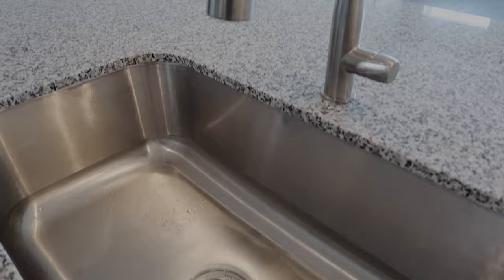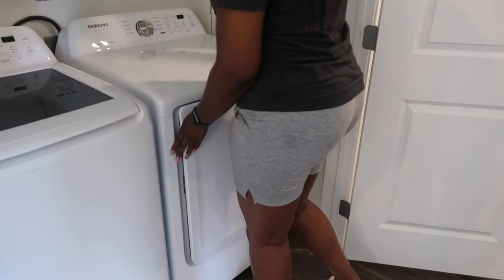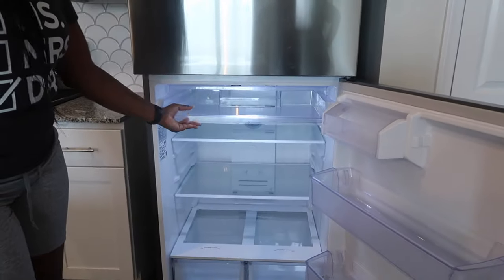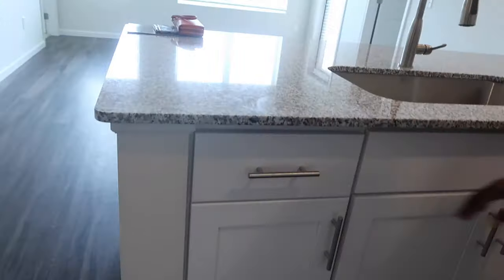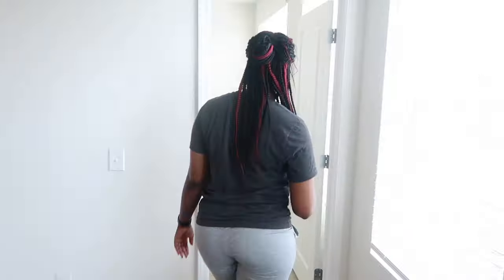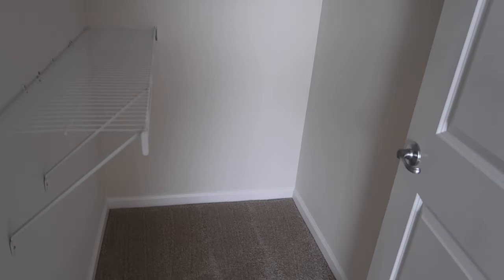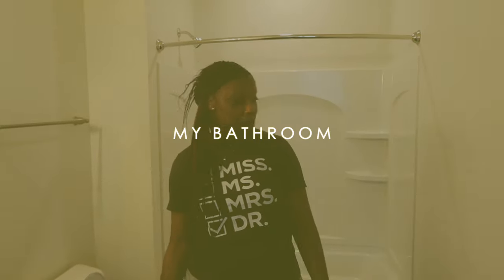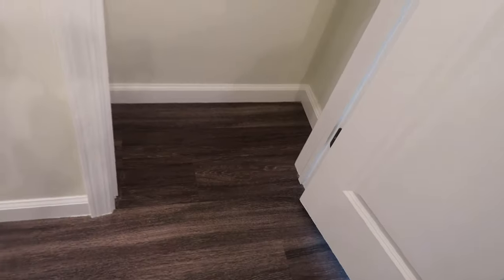EMPTY APARTMENT TOUR / MY DREAM 2BED 2BATH APARTMENT